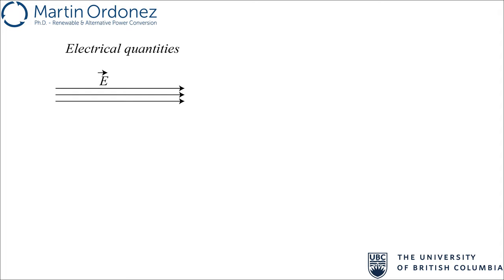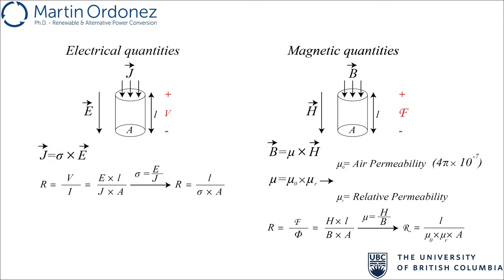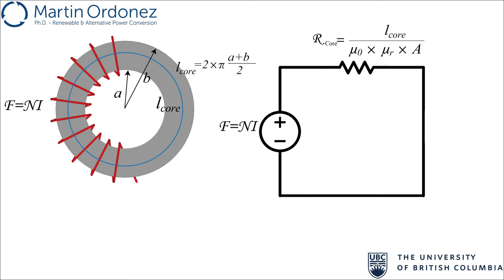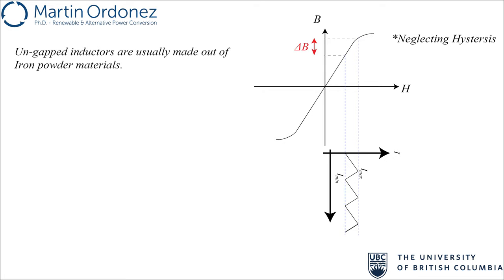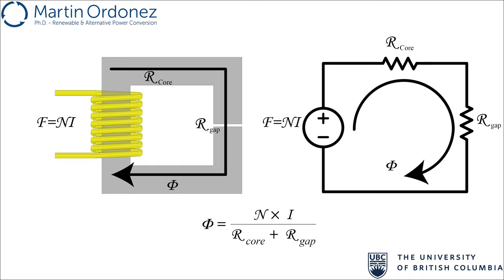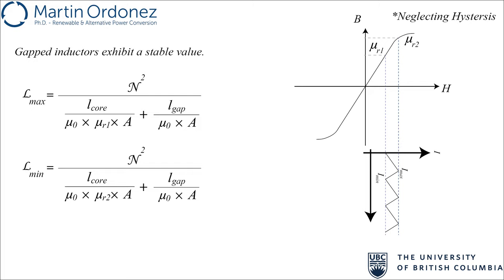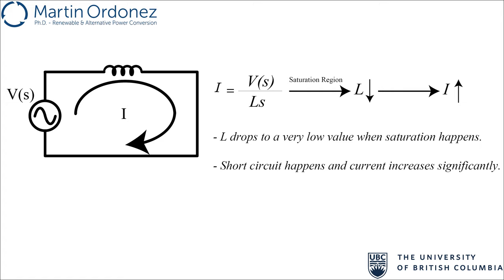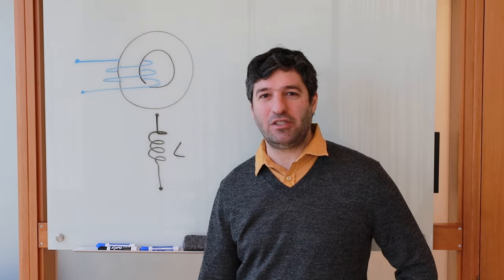Power Electronics -Inductors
Join Dr. Martin Ordonez and Dr. Mohammad Ali Saket in a lesson on high-frequency inductors. This video first introduces Magnetic Equivalent Circuits and then uses them to explain different types of inductors, how to analyze them, and Important factors in the design of inductors.

Narration:  Mohammad Ali Saket
Production: Martin Ordonez
Audio/Video Editing: Gregor Morrison

Photo Credits: UBC Hover Collective, Drew Hays